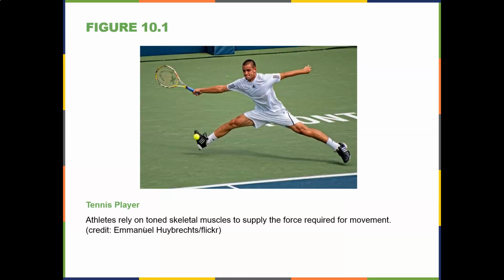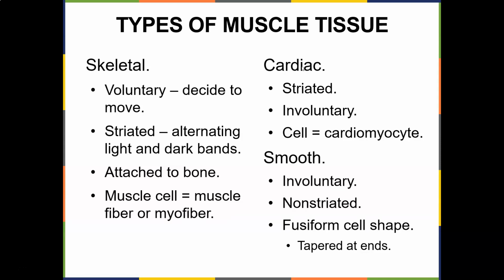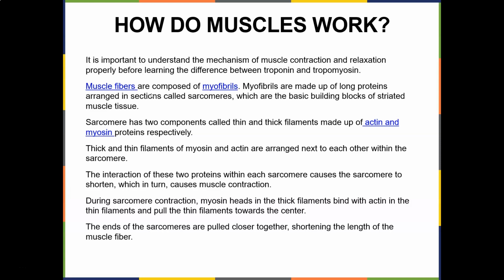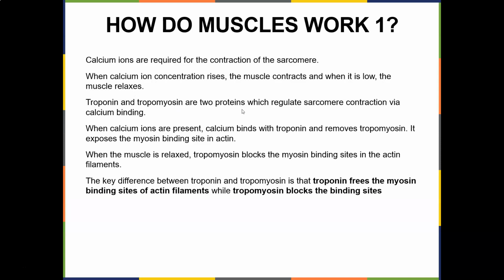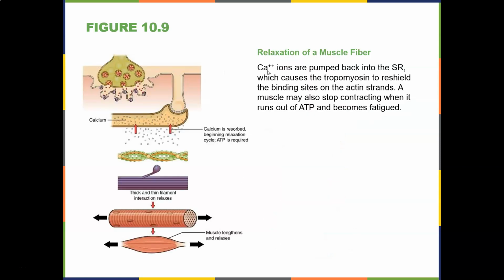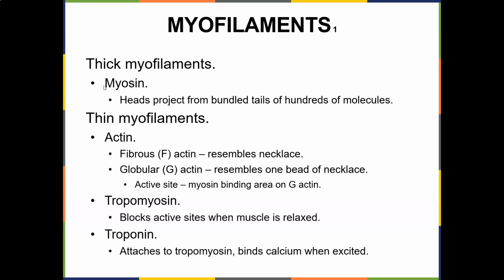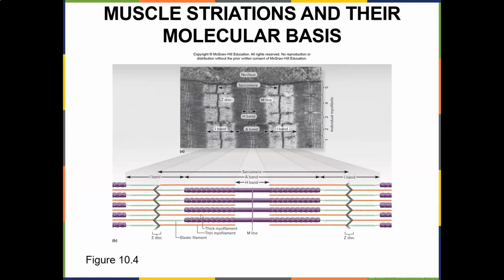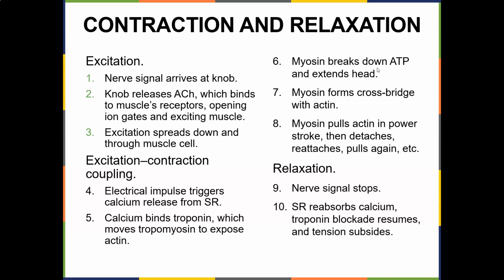Human Anatomy Chapter 10 Muscle Tissue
This lecture will discuss muscle tissue and the sliding filament theory.  It will also discuss actin and myosin binding sites.